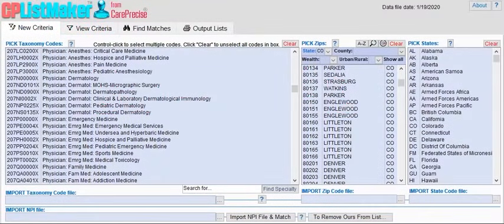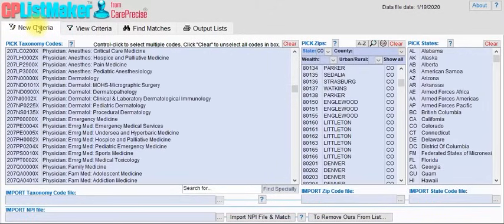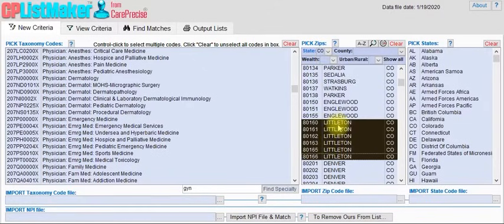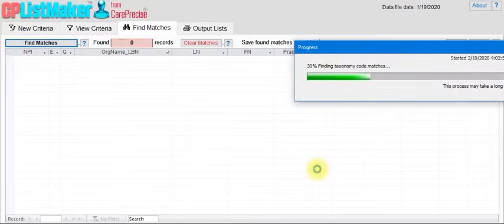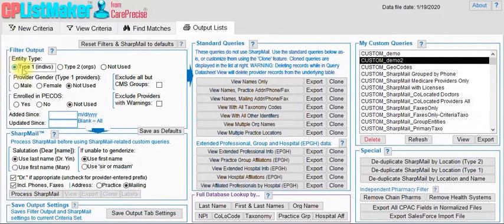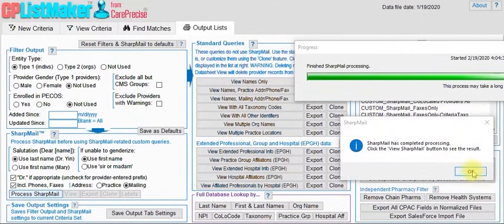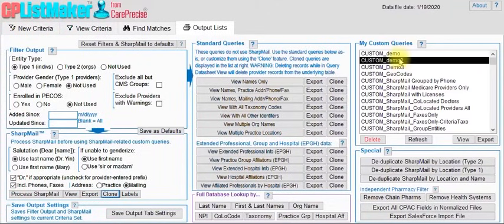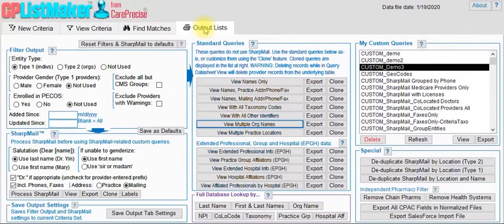CP ListMaker HCP Data Manager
CP ListMaker is a tool for accessing data on 6.3 million+ U.S. healthcare providers, including more than 1 million physicians. More than 440,000 physician email addresses are available.